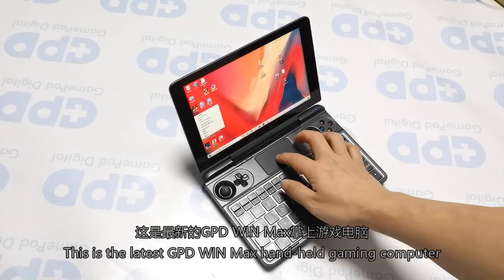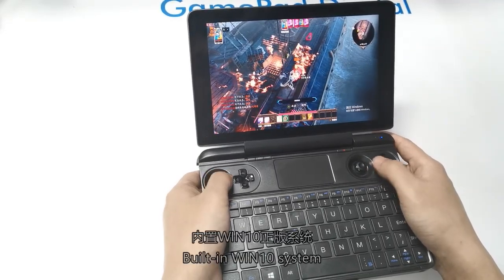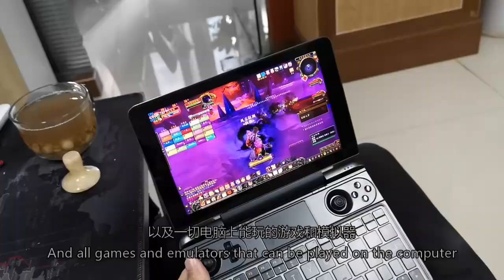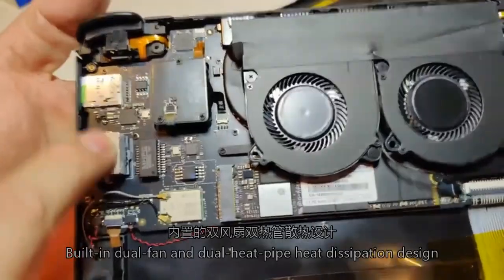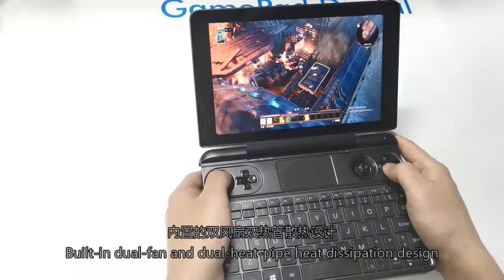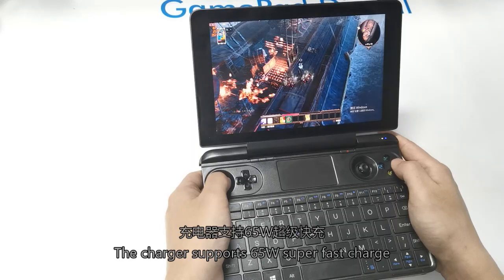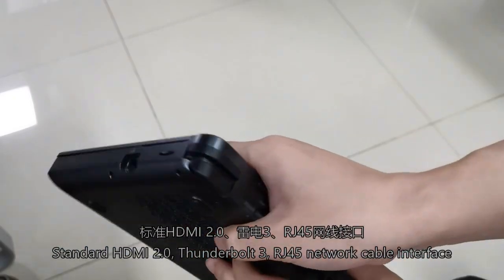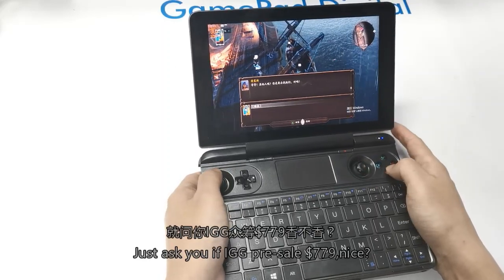GPD WIN Max Divinity Original Sin 2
The basic performance show on GPD WIN Max.
The fluency play on GPD WIN Max.